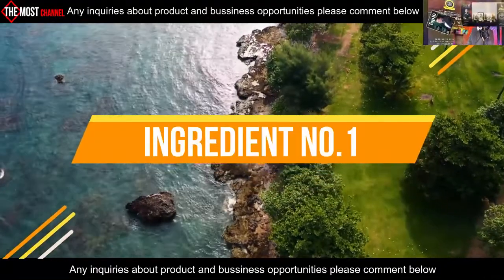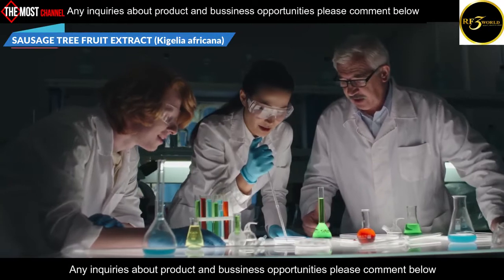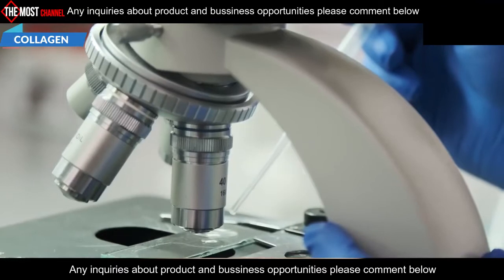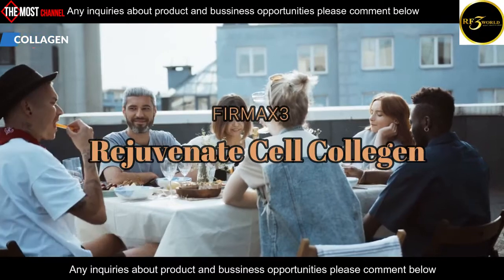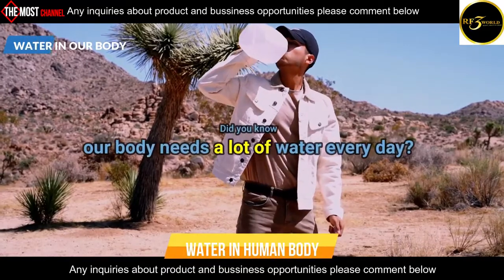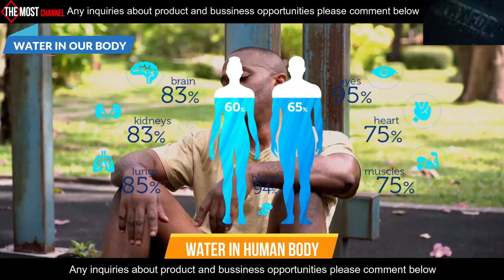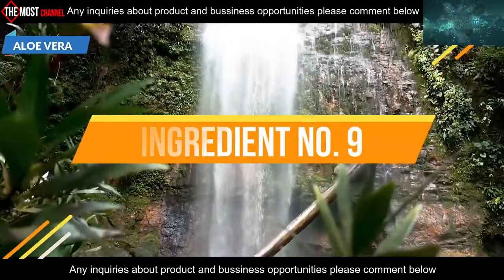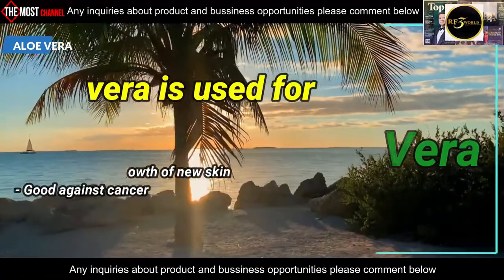Firmax3 - 13 miracle ingredients (ALL IN ONE SOLUTION)